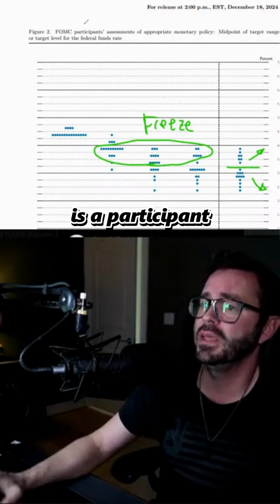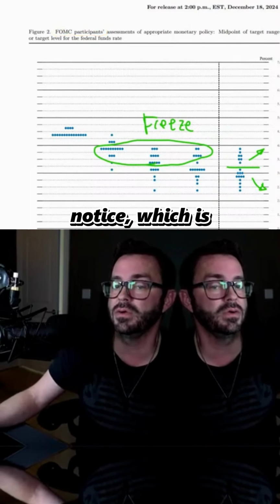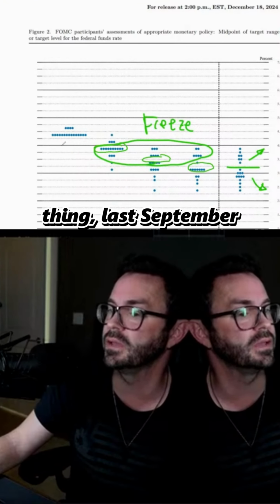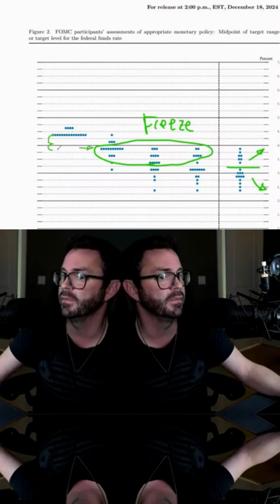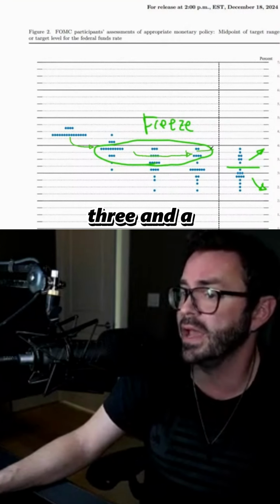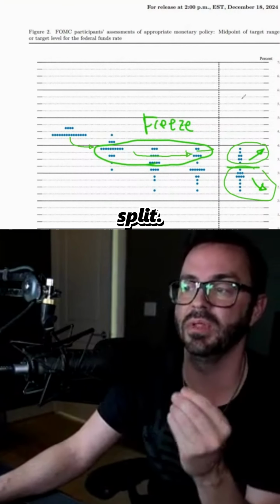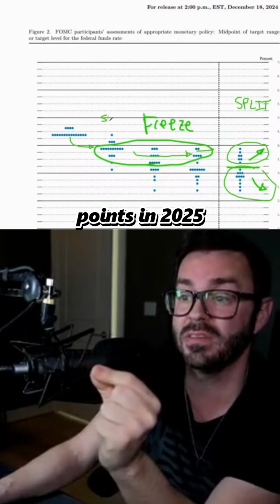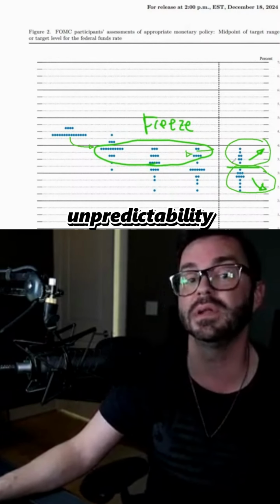This is Why the Market Crashed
Market Maker positions REVEALED with Rocket Scooter!  Use the hidden data inside Wall Street to show hidden institutional volume. It is a GAME CHANGER.